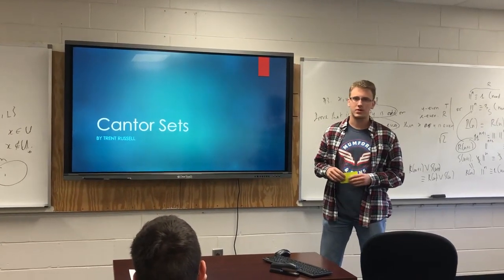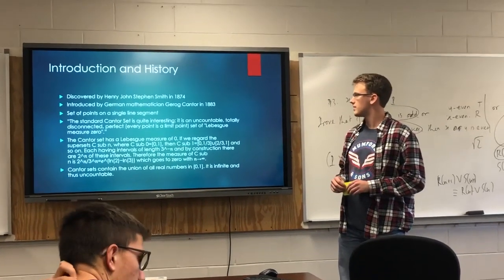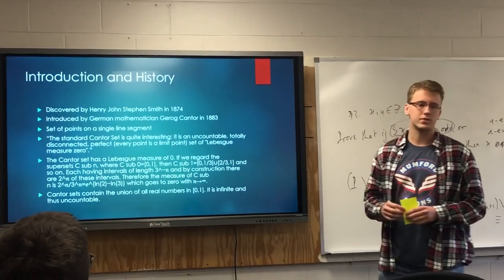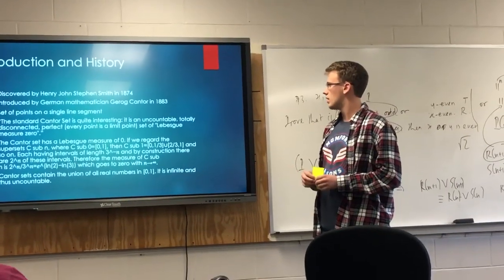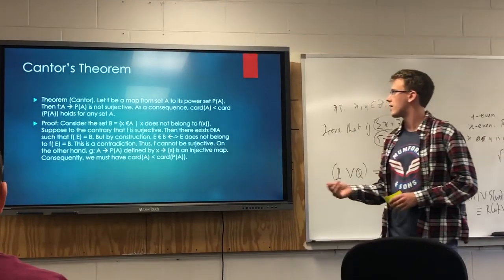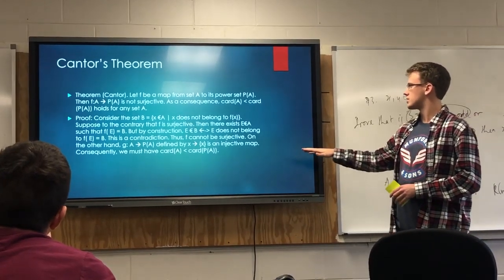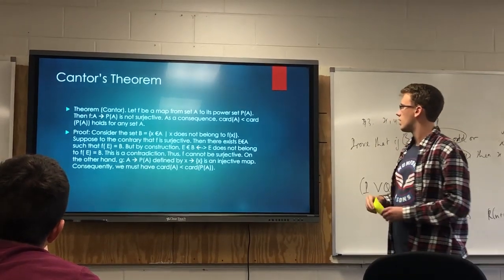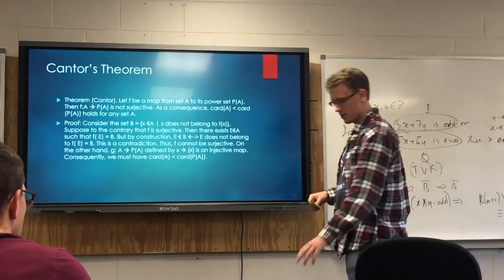Cantor Set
Intro to Advanced Mathematics, Fall 2019.